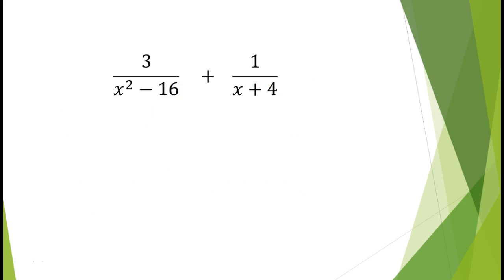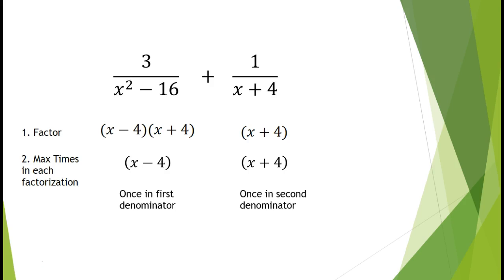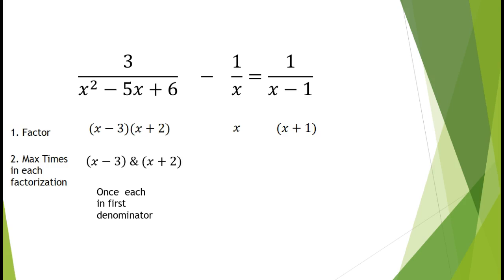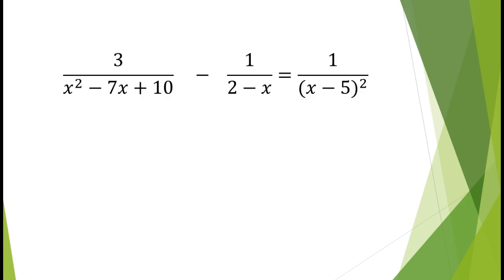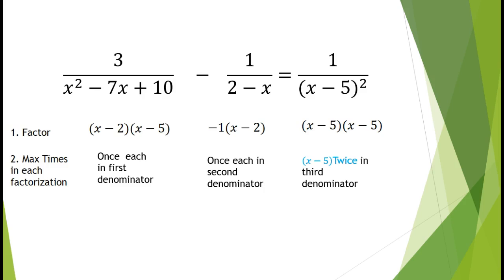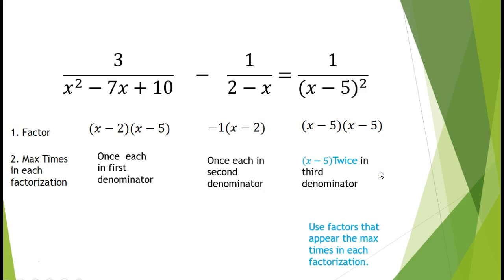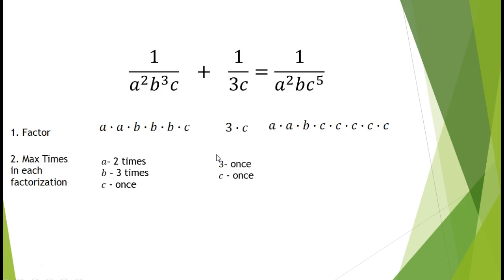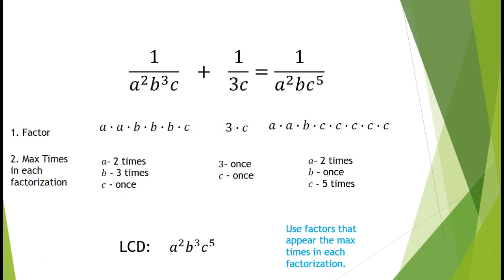Finding the Least Common Denominator